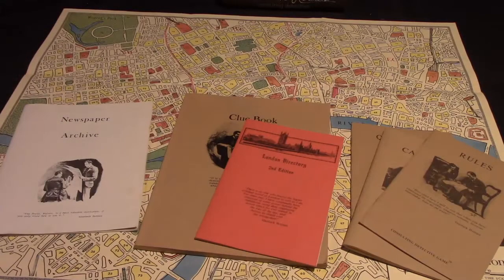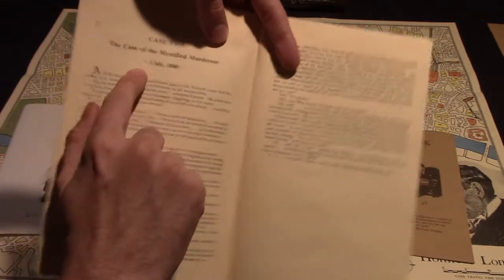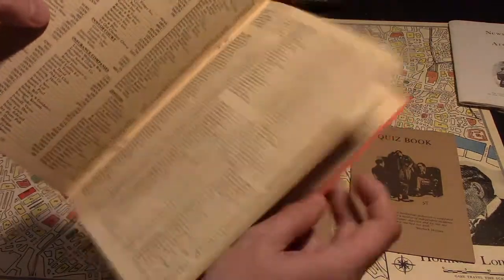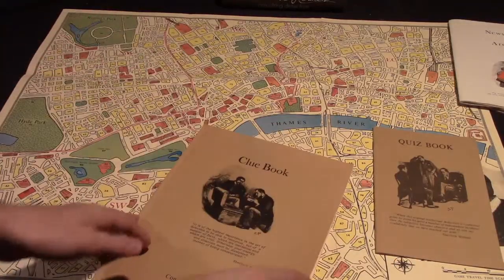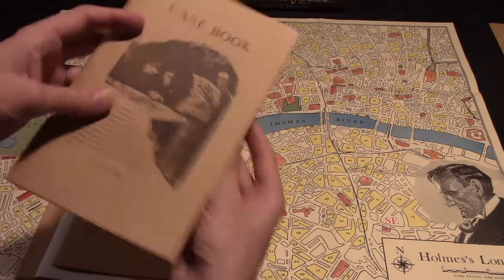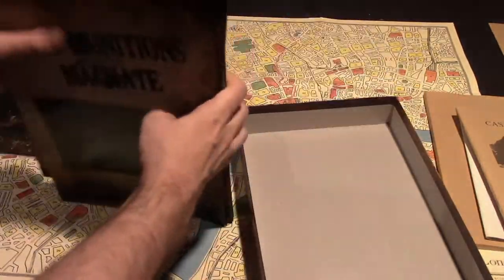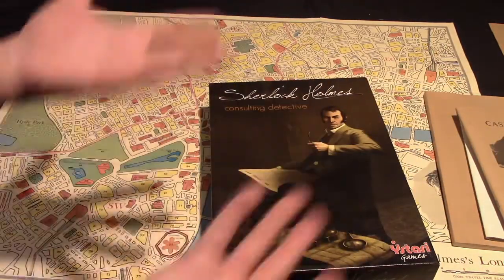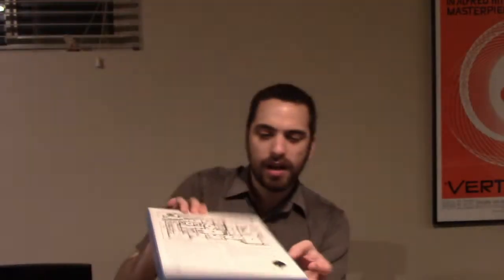Jeremy Reviews It... - Sherlock Holmes Consulting Detective - Spiel des Jahres 1985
Board game review and rules demonstration for Sherlock Holmes Consulting Detective (1981), a storytelling deduction game designed by Raymond Edwards, Suzanne Goldberg, Gary Grady.

Spiel des Jahres Series #27: 1985